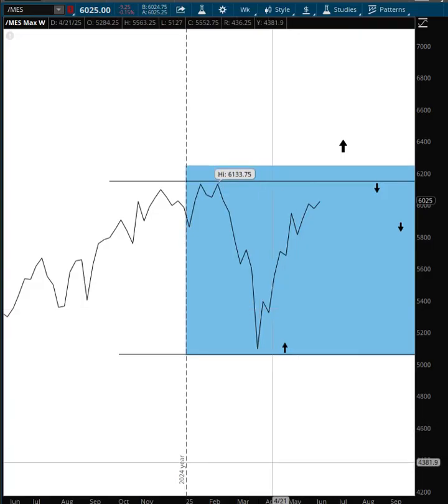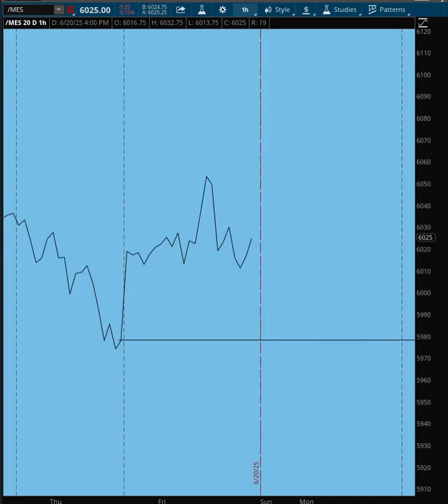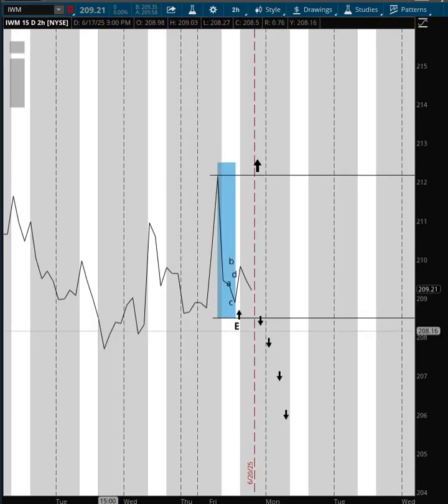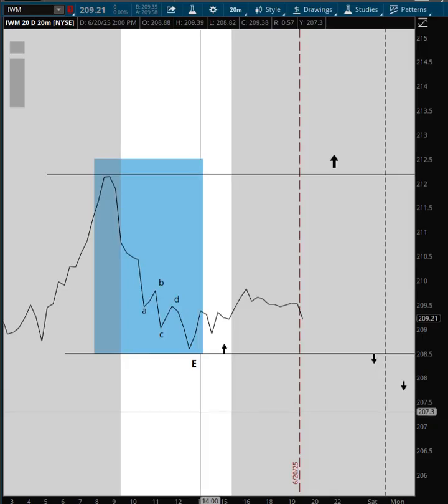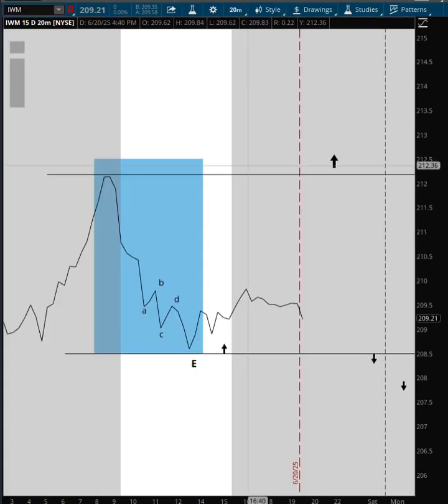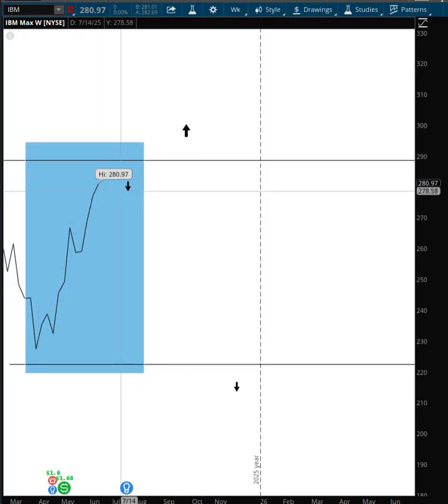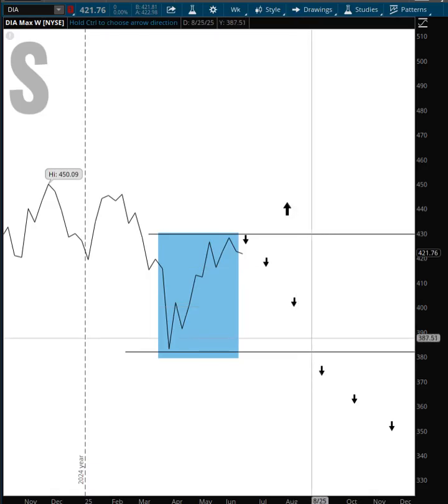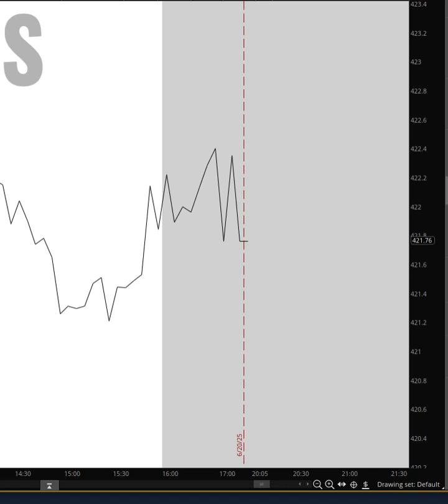11:11am Weekly Fractal Exercise.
Weekly Fractal Exercise.